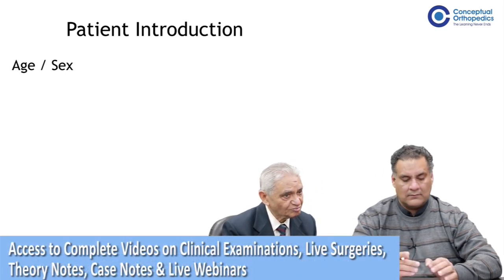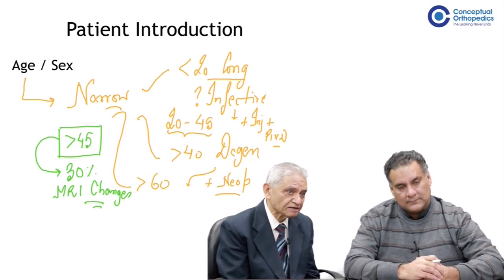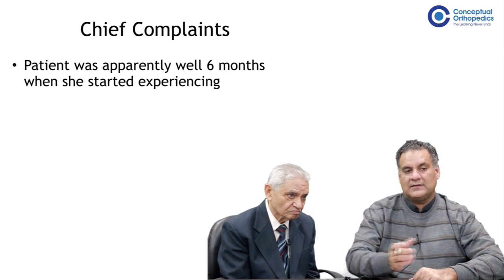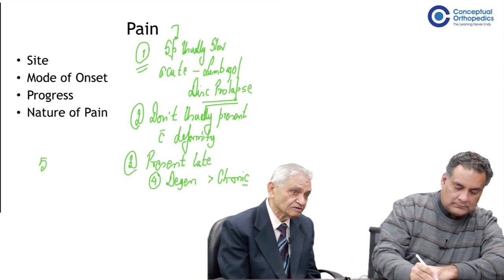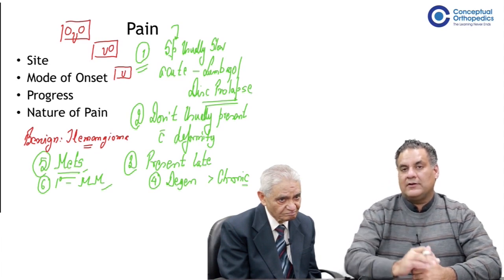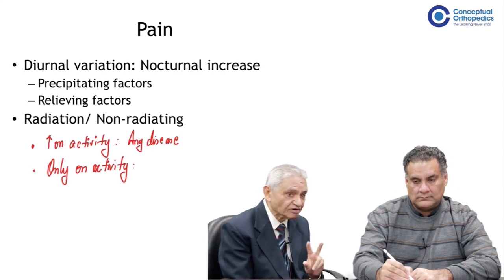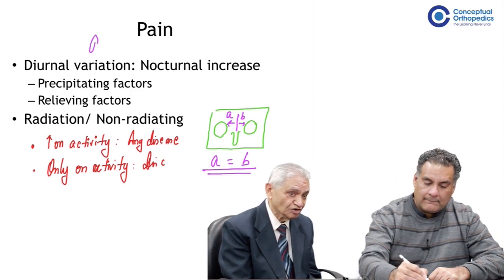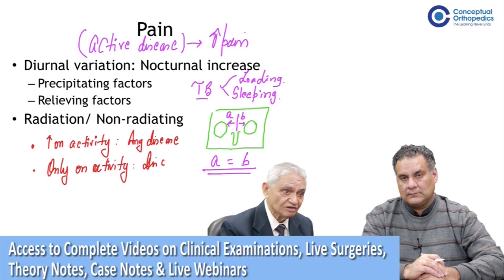History and Examination of the Spine - Conceptual Orthopedics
Watch The Legend Prof Dr.S.M Tuli breaking down the tedious process of history taking into small & easy to remember and analyse all important steps. It is part of a series of videos covering Orthopaedic examinations and is linked to the Conceptual Orthopedics App.